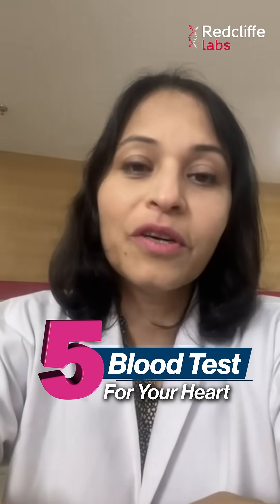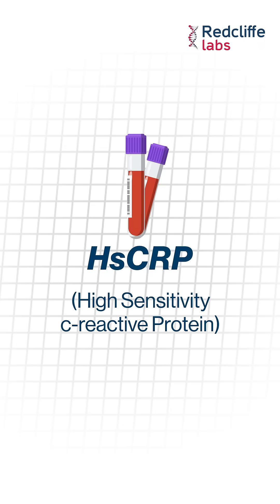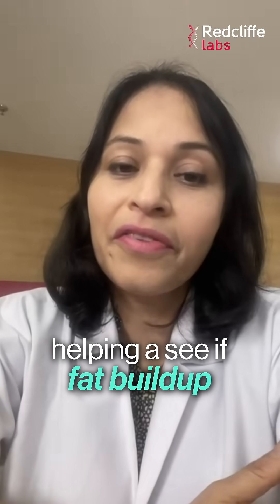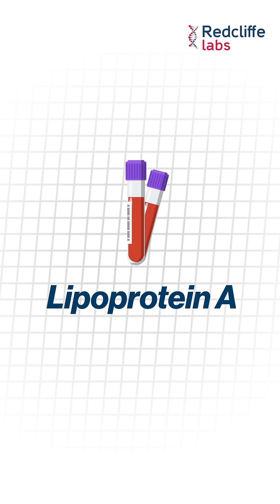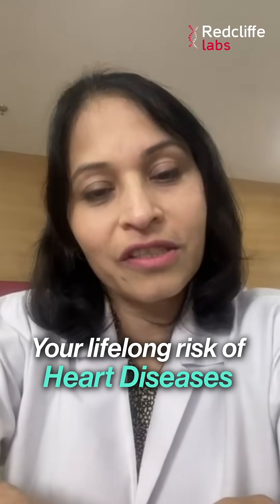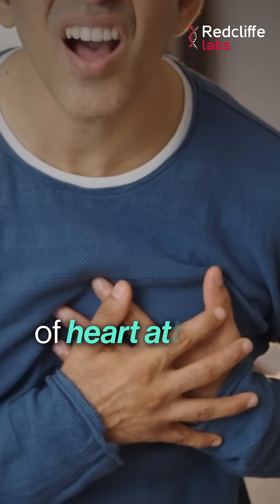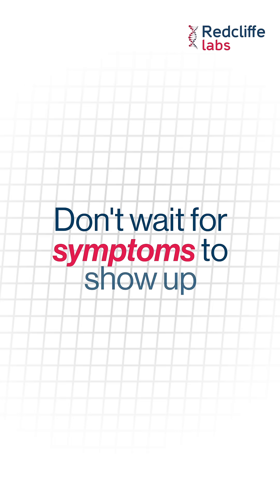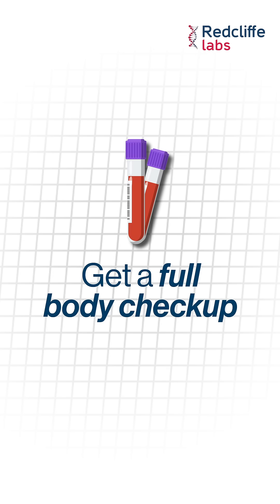5 Important Tests for Heart Health | Redcliffe Labs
Your heart deserves regular checkups too! ❤️

In this video, Dr. Mayanka Lodha Seth, Chief Pathologist at Redcliffe Labs, explains the 5 most important tests for heart health, from cholesterol to the whole lipid profile, and why they’re essential for early detection and prevention of heart diseases.
Whether you’re at risk or simply want to stay proactive, these tests can help you understand your heart better and take timely action.

What you’ll learn:
The top 5 tests for assessing heart health
How these tests help detect early signs of heart problems

When and how often you should get them done
🔬 Book your heart health check with Redcliffe Labs today!